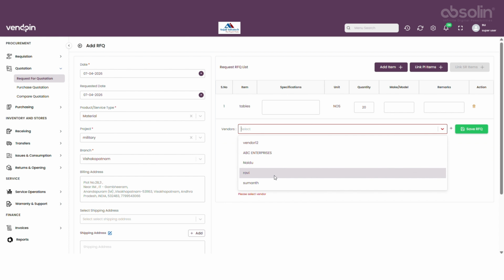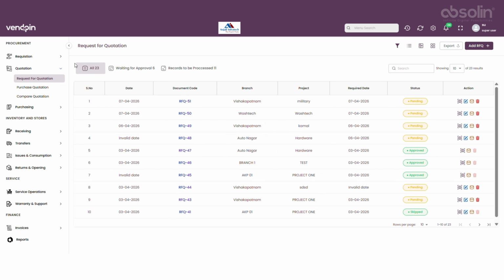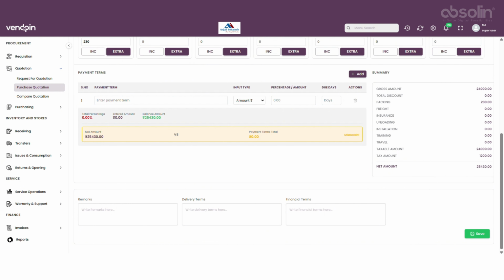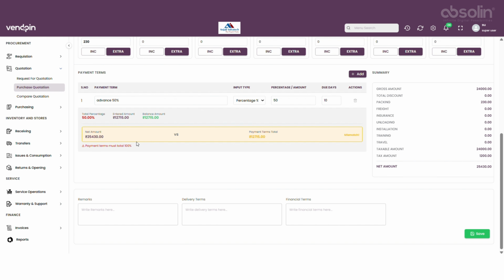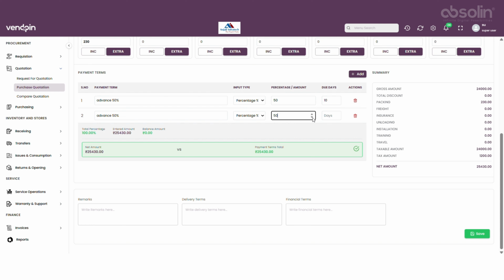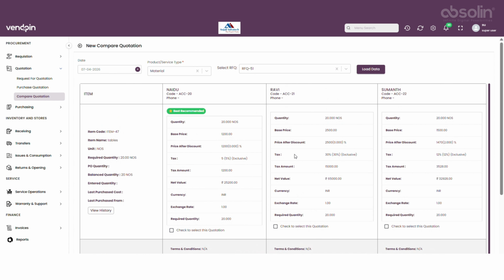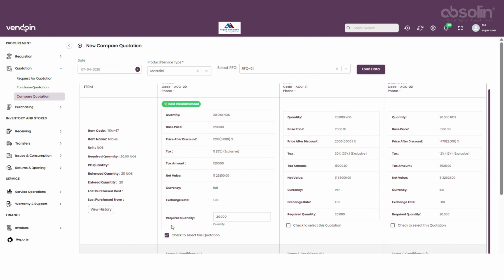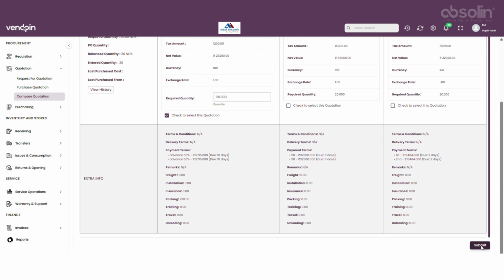Vendpin Part 02 RFQ , Purchase Quotation & Comparative Statement